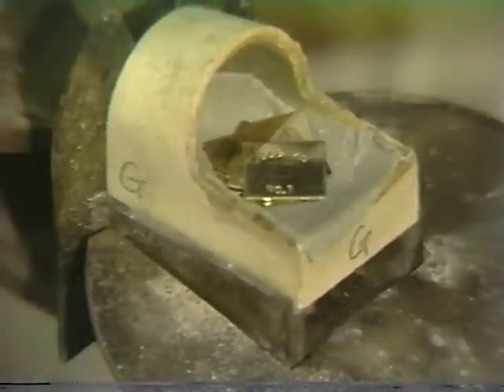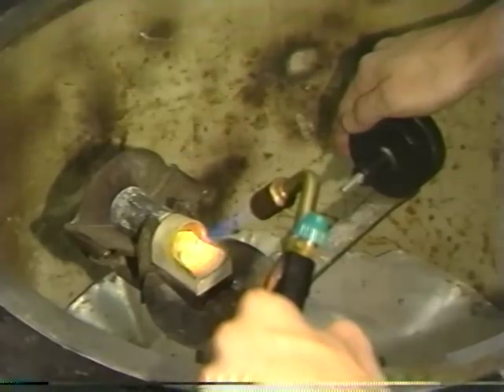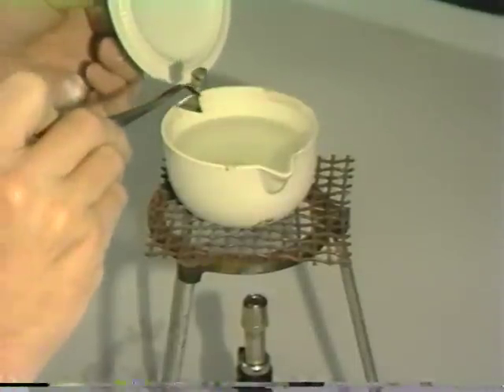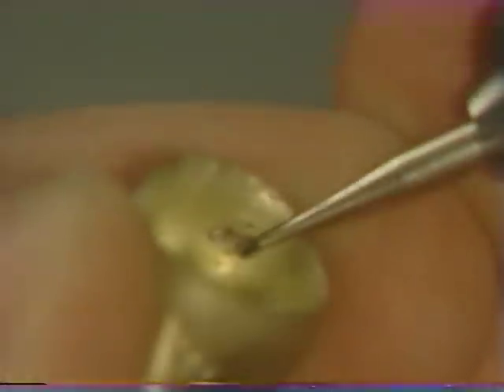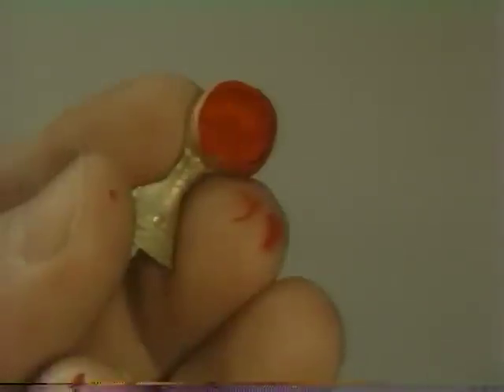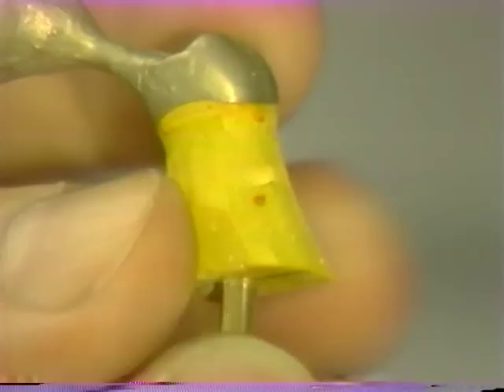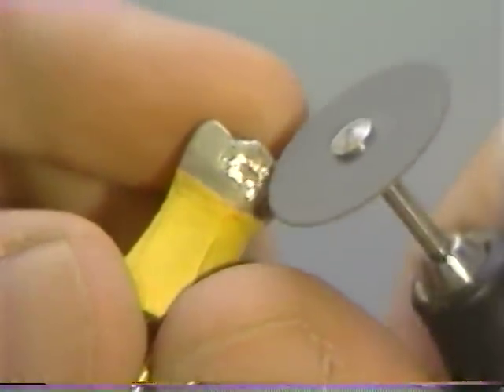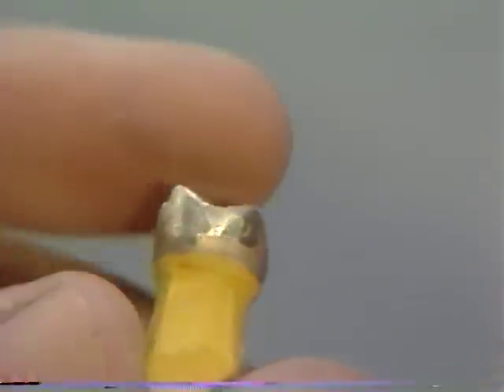Casting, Seating, and Finishing Technique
Dr. Martin Land of the SIU School of Dental Medicine demonstrates Casting, Seating, and Finishing of a Complete Cast Crown